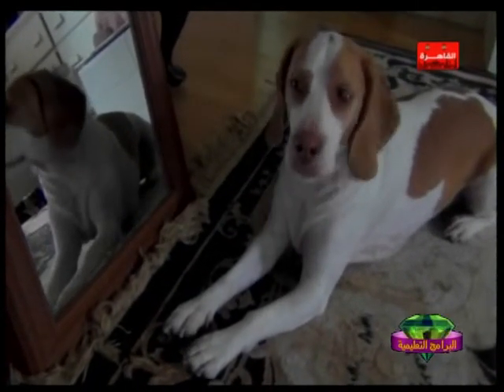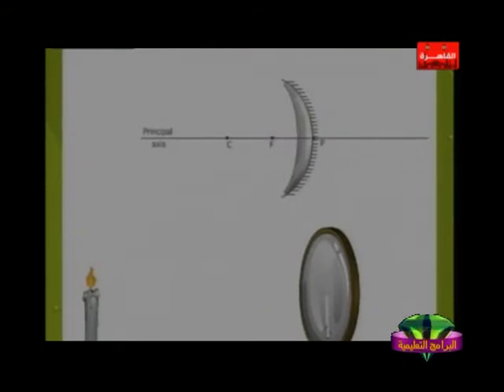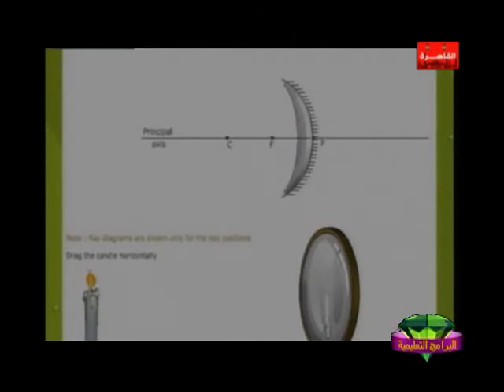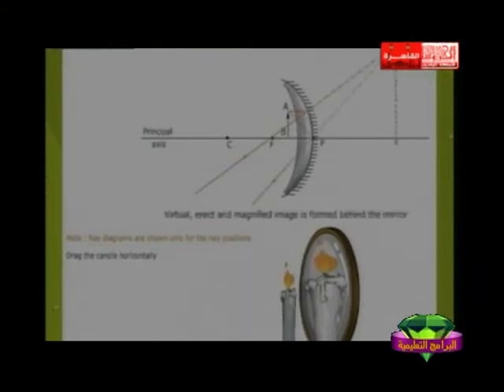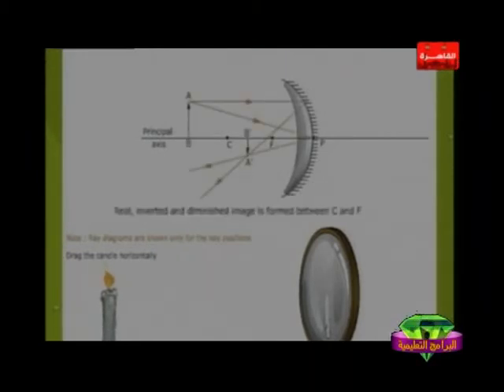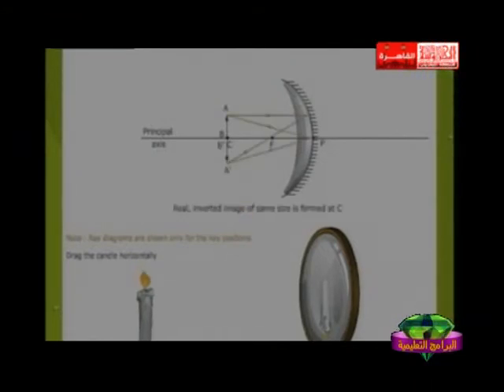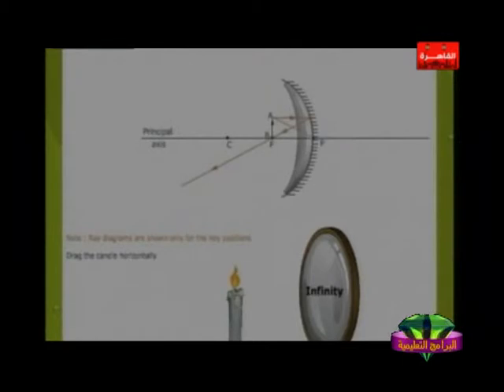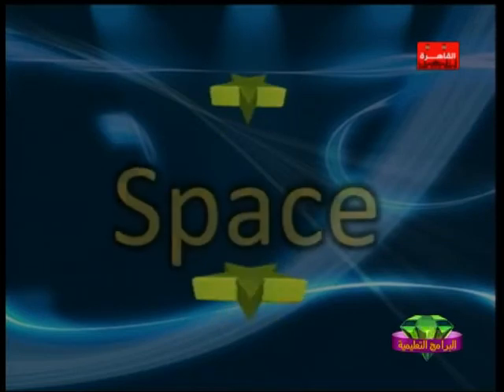Mr Alaa Ahmed Hassan